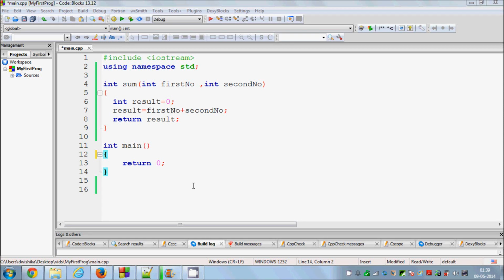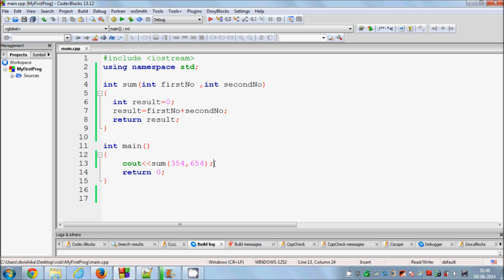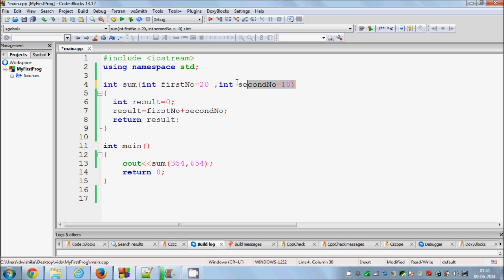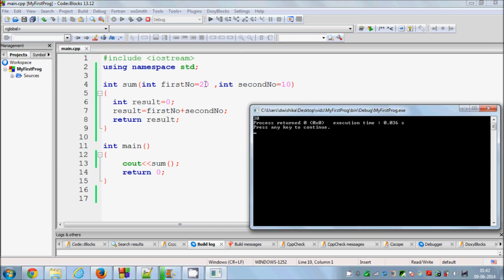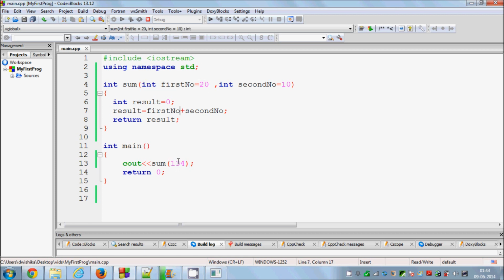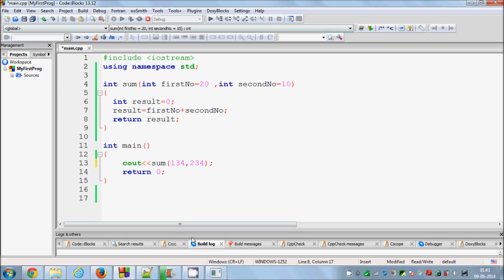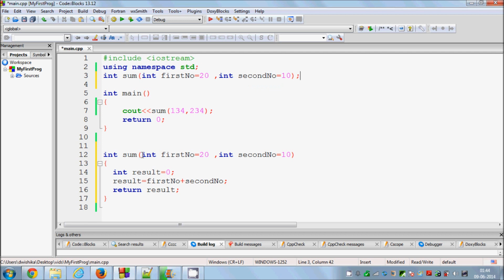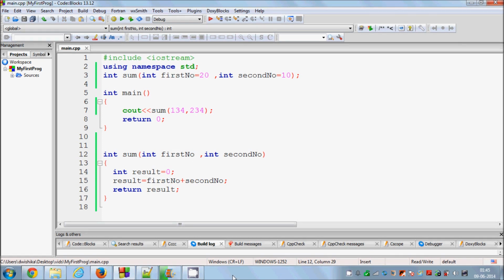C++ Tutorial for Beginners - Default Function Parameter